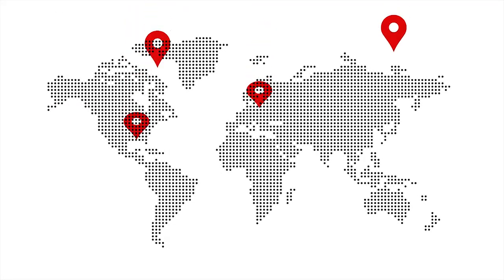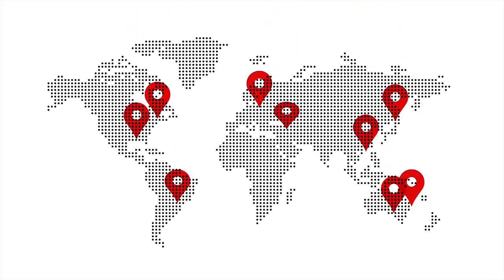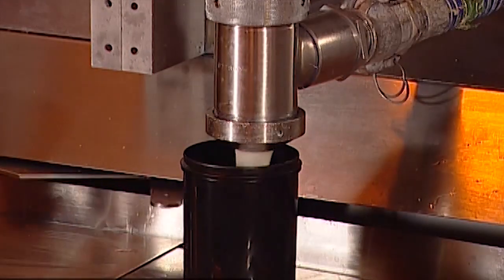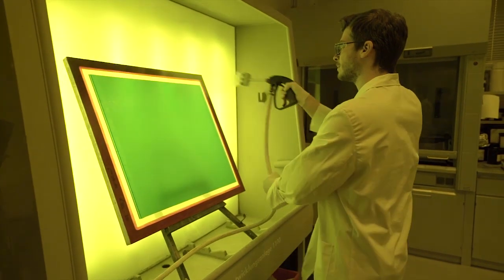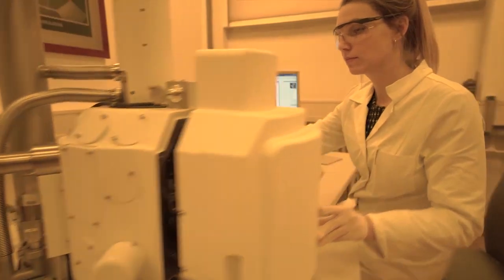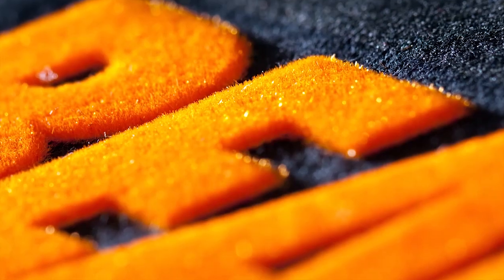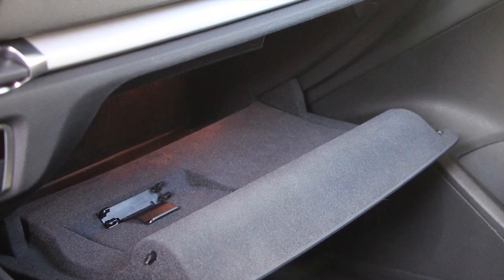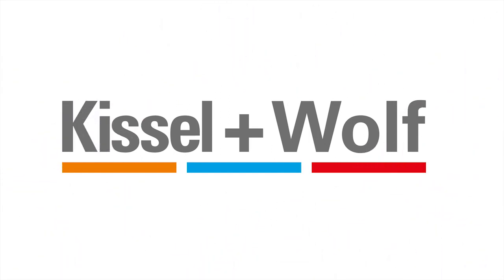Image film Kissel + Wolf GmbH, Language: English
Kissel + Wolf GmbH was founded in 1893. In Wiesloch, near Heidelberg, nearly 100 employees help the company play a leading role in a number of areas, including screen and textile printing, as well as manufacturing adhesives, resists and coatings and cleaning chemistry. Apart from in Germany, the company has operational centres in USA, Singapore, Australia, Brazil, Turkey and India.

Our Research and Development department – which represents around 15% of employees - ensures that we maintain excellent levels of innovation.